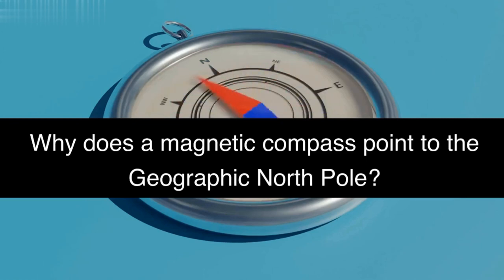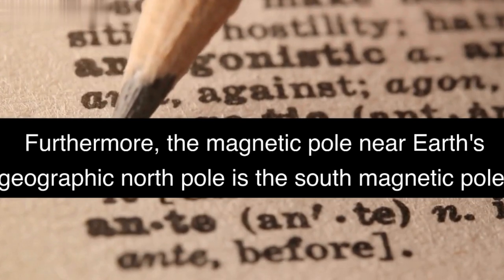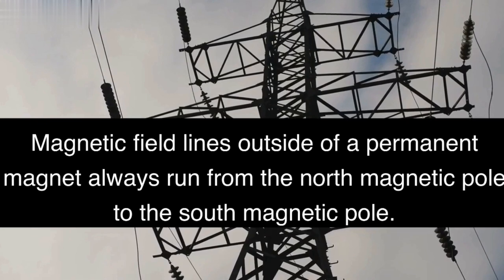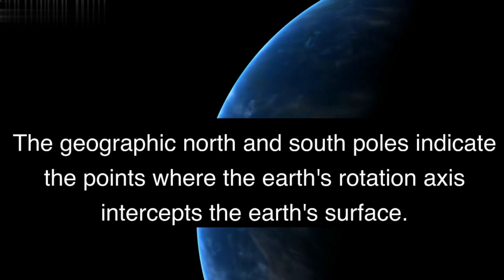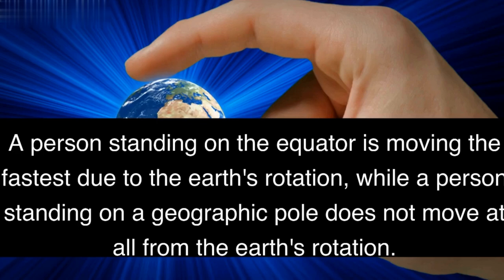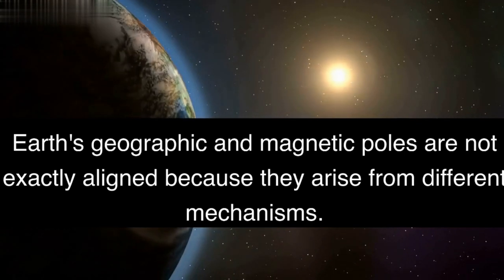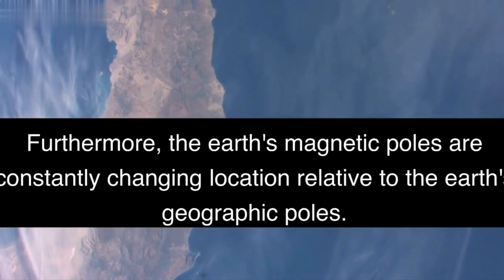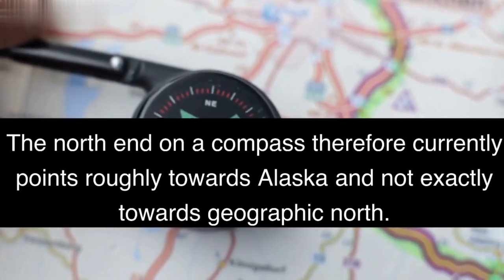Why does a magnetic compass point to the Geographic North Pole?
The answer shows the video in detail.
Science Question And Surprising Answer.
Popular Top
Black Hole
High Blood Pressure
Planetary Alignment
Skin Cancer
Solar System
Space Ship
Speed of Light